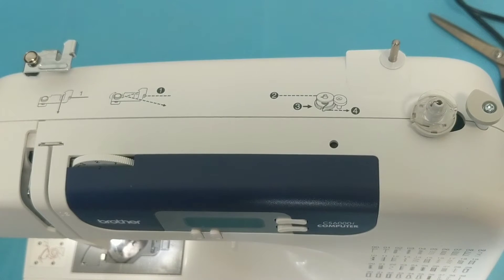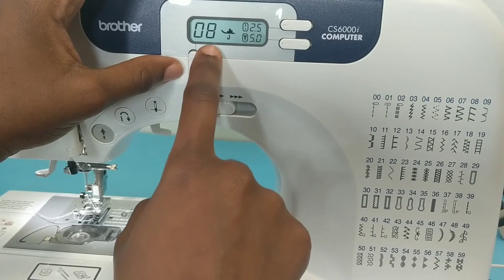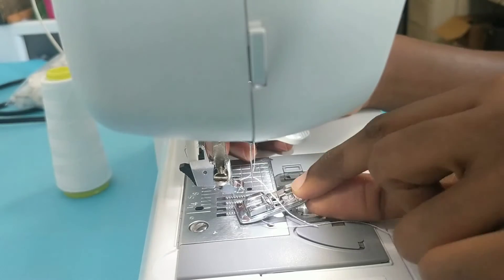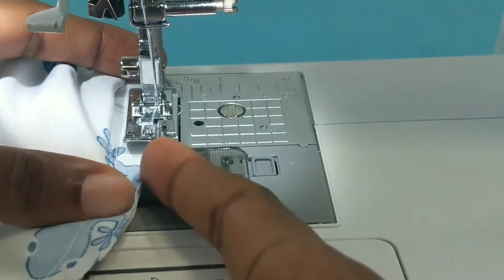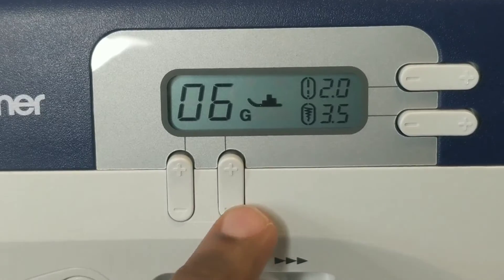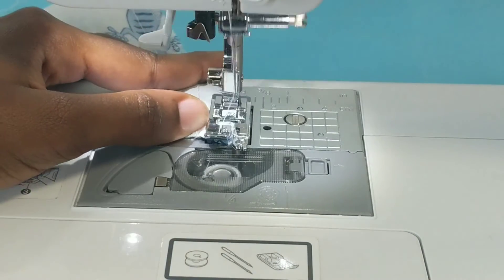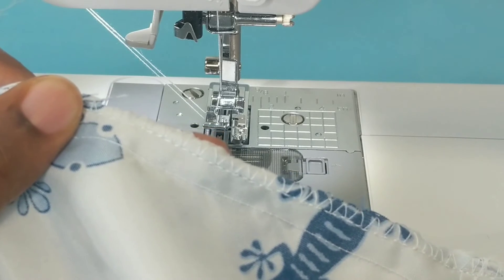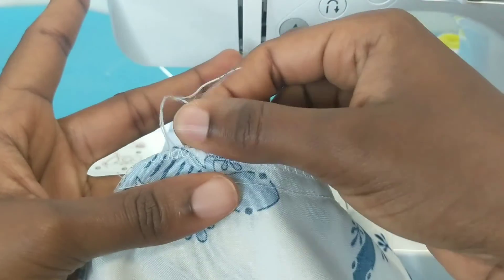How to sew Overcasting stitch on Brother CS6000i | How to finish raw edges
Hello people,
Today, i will be showing you how to use the Overlock/overcasting stitch on the brother CS6000i sewing machine. You can finish raw edges with these stitches and they are firm and secure. The foot is G.

Items used:
Overlocking presser foot G
Brother CS6000i sewing machine
Fabric

You made it to the end! you are sew amazing.
Yemi.